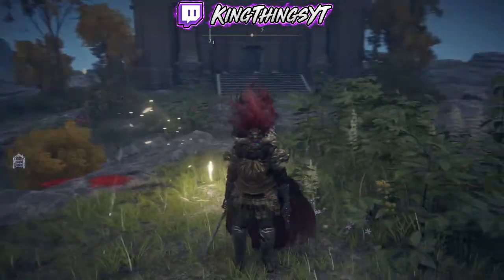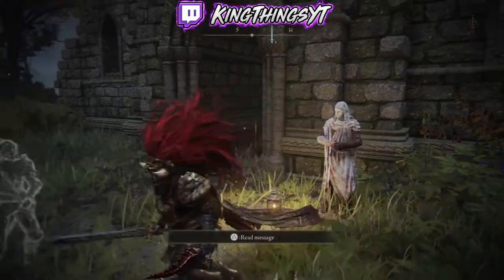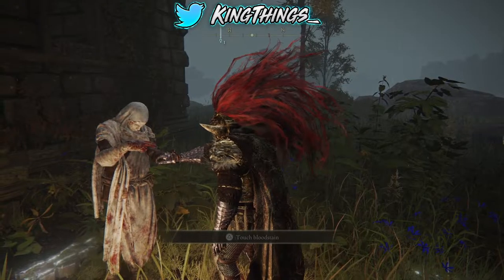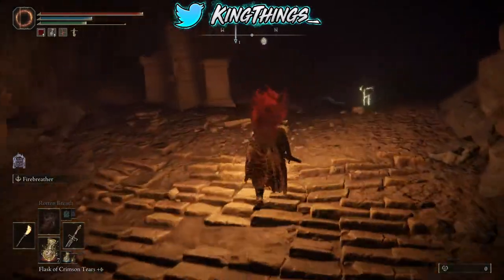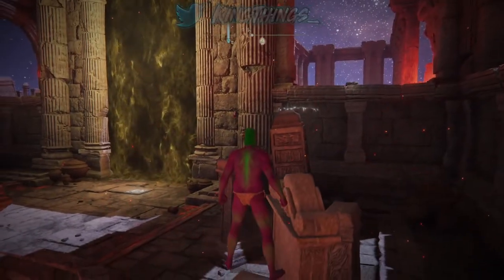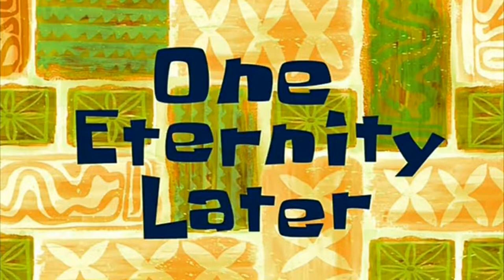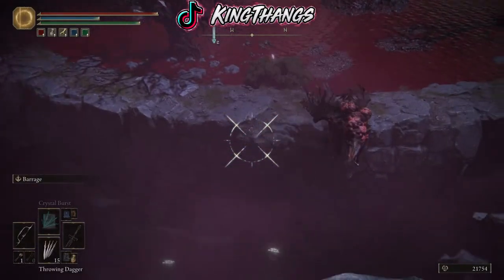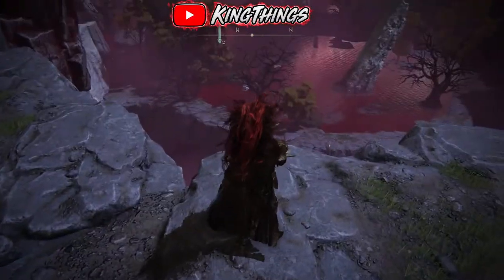*NEW* Best Rune Farming Method! 3 Million+ Runes An Hour! - Elden Ring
Do not attempt this unless you have a golden scarab talisman and a gold pickled fowl foot!

Full List Of Streaming Gear I Use!

Green Screen
Asus Monitor
Sceptre Monitor
Astro A40 Headset w/ mix amp
Gaming Chair
Corsair Headset
Speaker System
Blue Yeti Microphone
Blue Yeti Microphone wind screen
USB C Dock
Mouse Pad
Cable Raceways (hide wires)
3M Tape
Softbox lights
Ground loop noise isolator